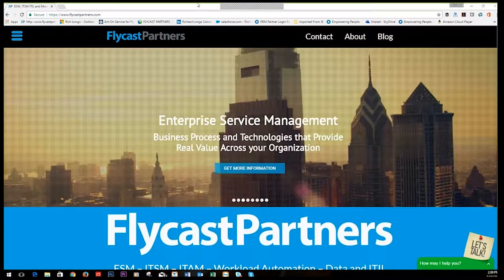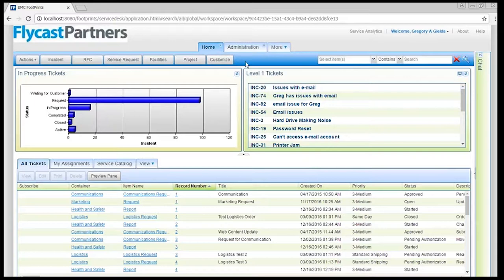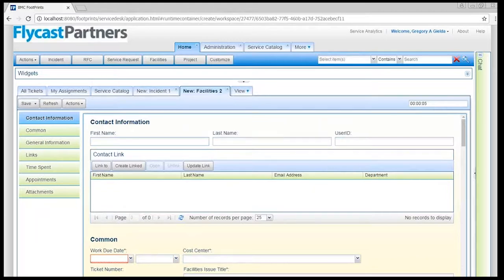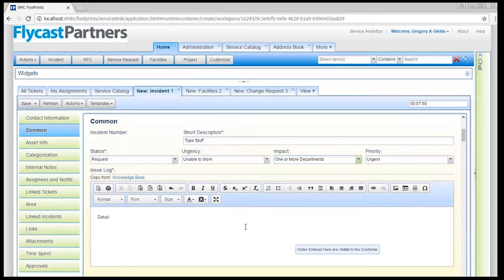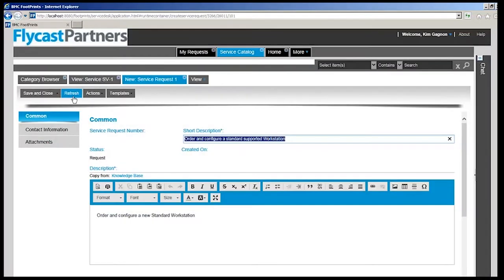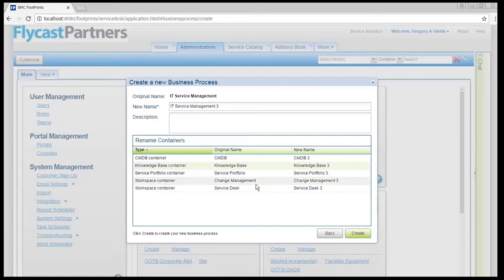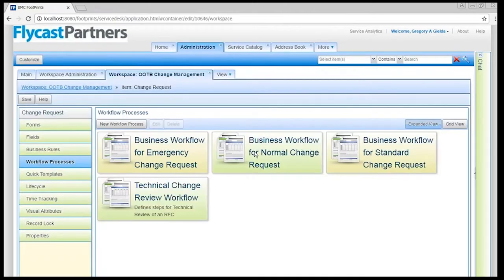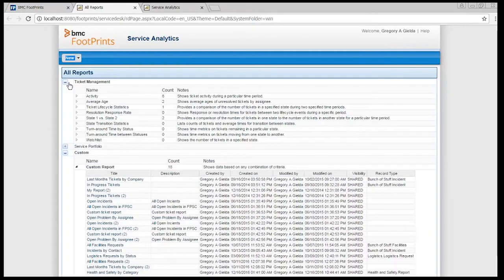Flycast Partners | What's New In BMC FootPrints?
FootPrints Service Core 12 delivers a modern and flexible user interface, displays multiple item types in a single view such as incidents, problems and changes, personalizes the self-service portal based on a user’s role in the organization, and more. There has been a lot of buzz around what the newest features and capabilities of BMC FootPrints Service Core. Greg Gielda breaks it down and digs into the new nuts and bolts of this ITSM tool.